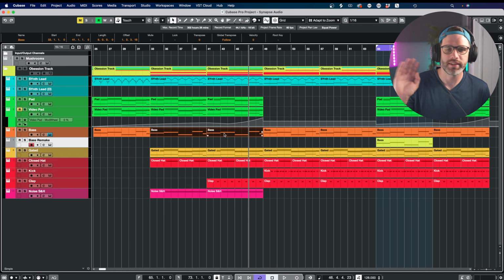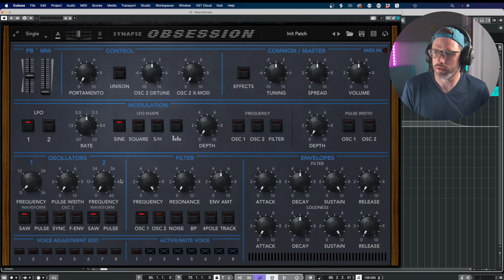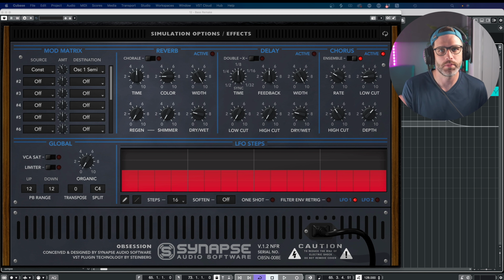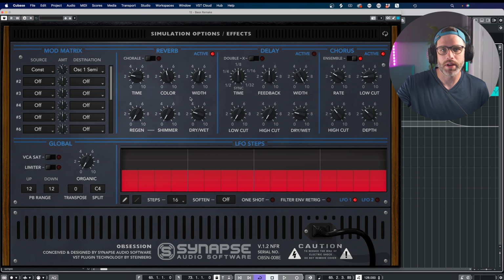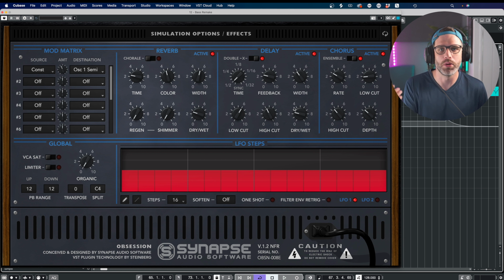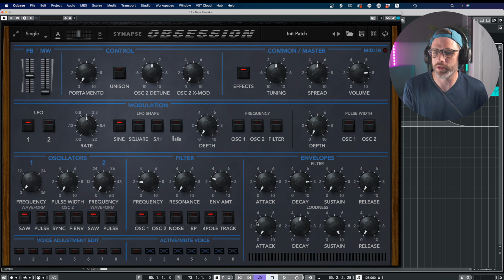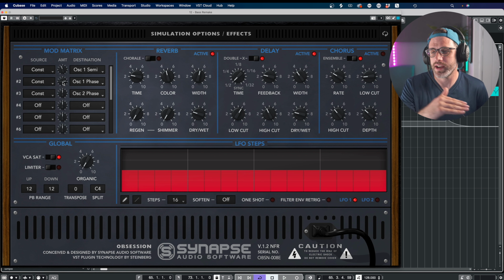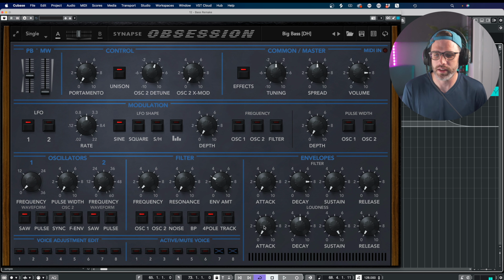Obsession Sound Design Episode 3: Fat Bass